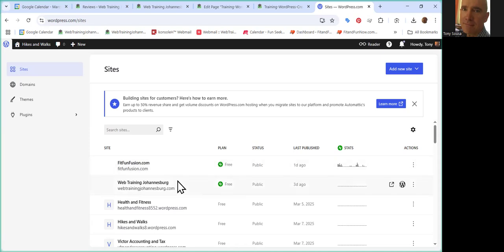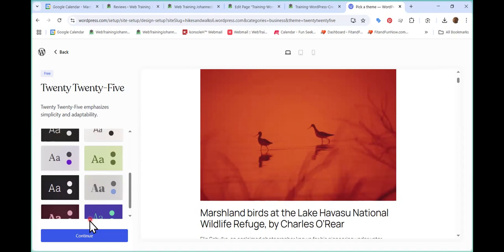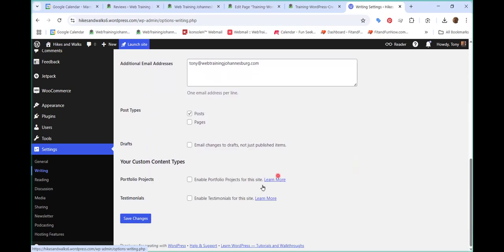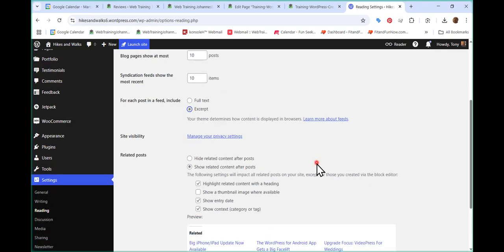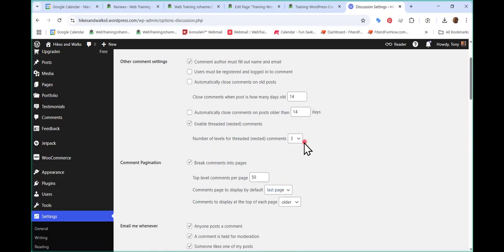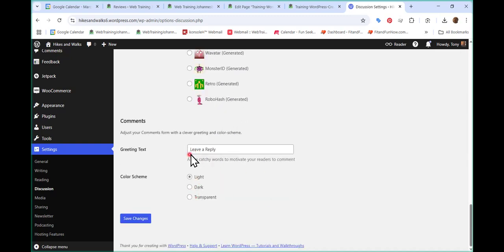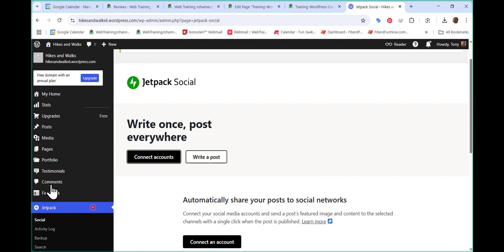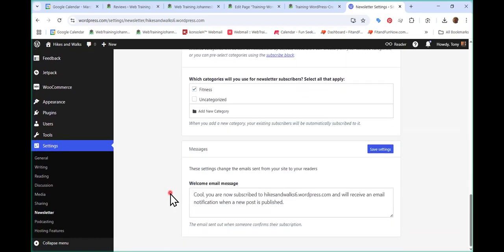Create Free Website 2025 - Part 1 - Settings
In Part 1, we cover how to create a new website for FREE on WordPress with a free WordPress domain. We will go into the admin area of the new website and do the settings: General, Writing, Reading, Discussion, Media, Sharing as well as setting a Newsletter.